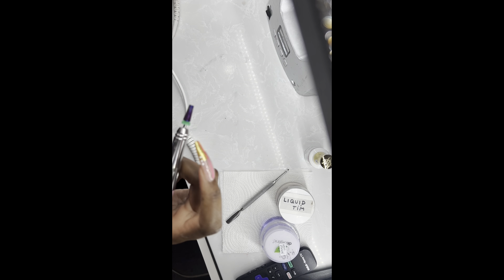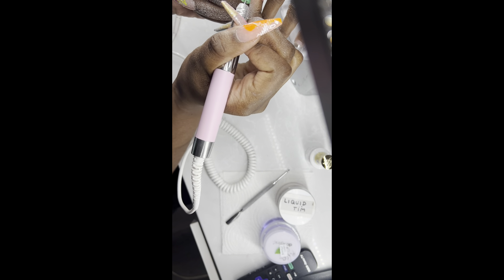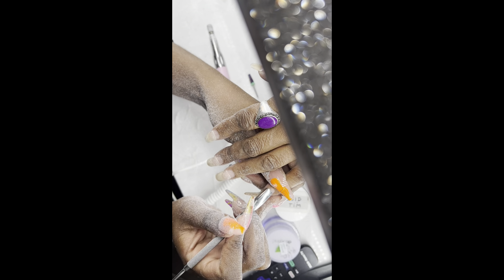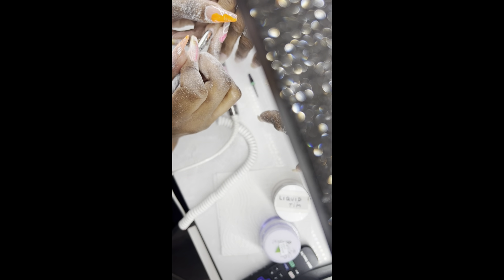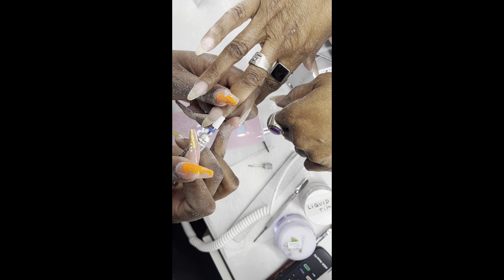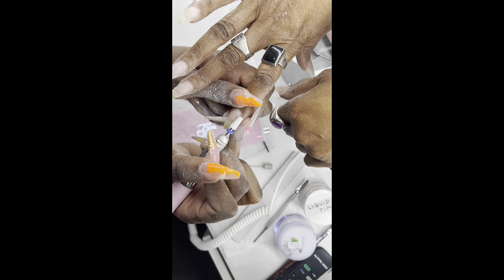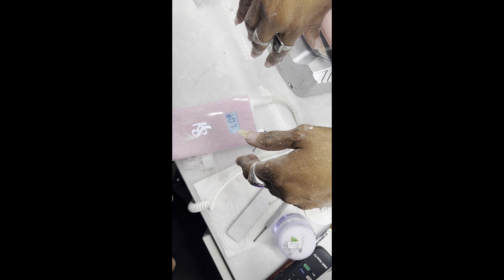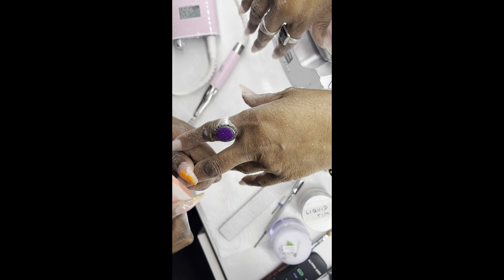HOW TO DO A REFILL | Beginner Friendly